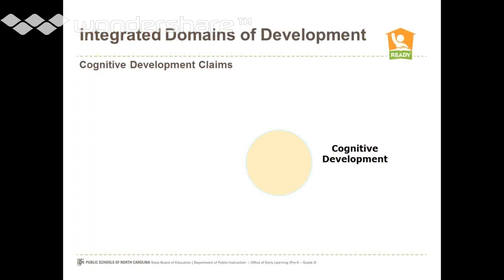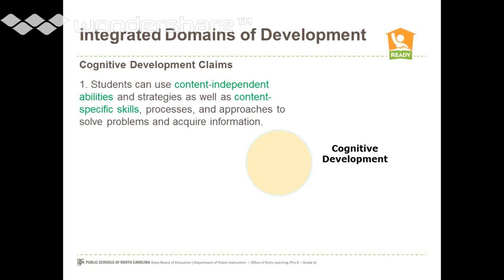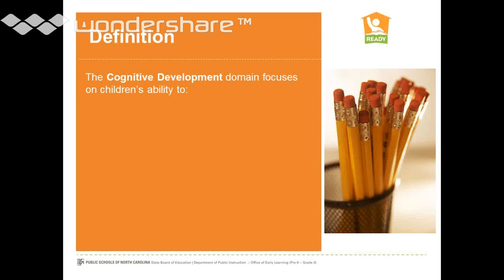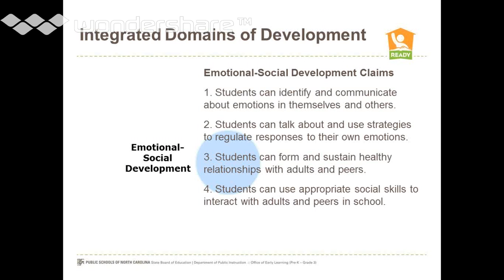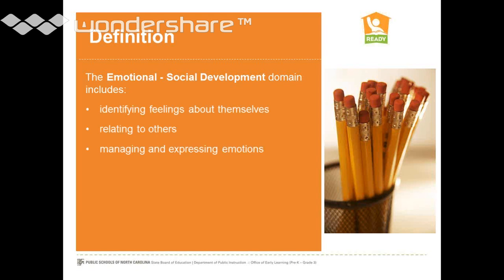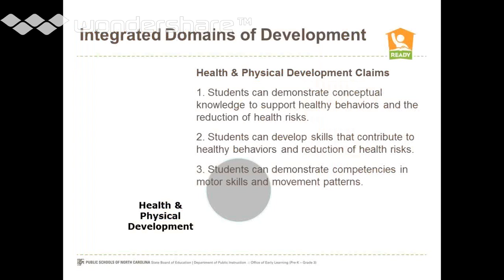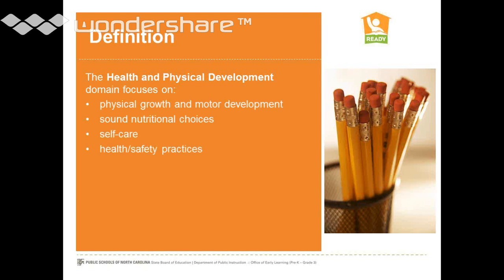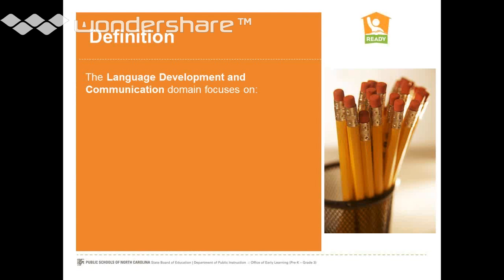5 Domains Think Tank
This video is about the 5 domains of learning and development